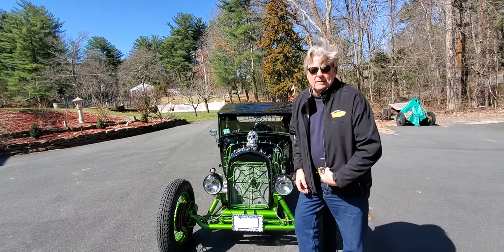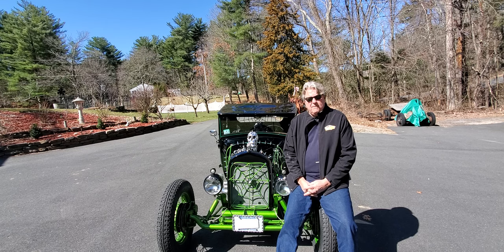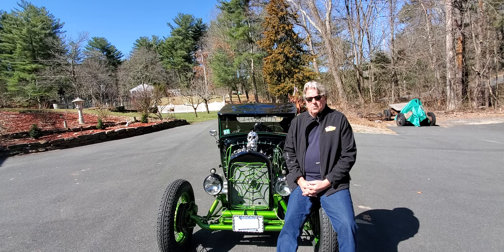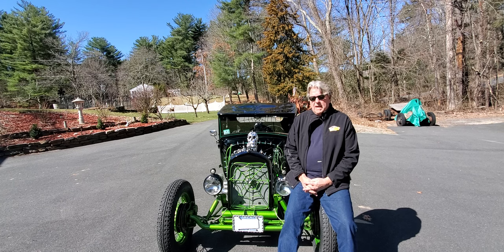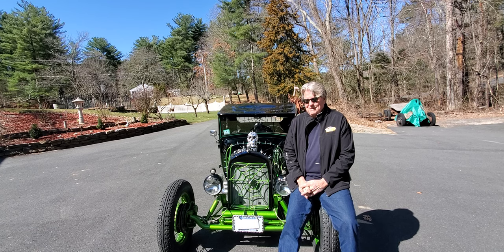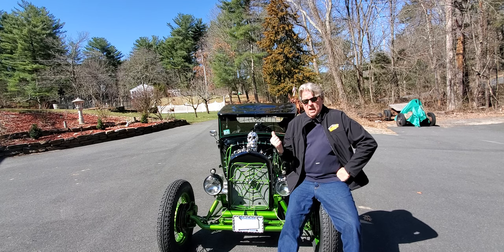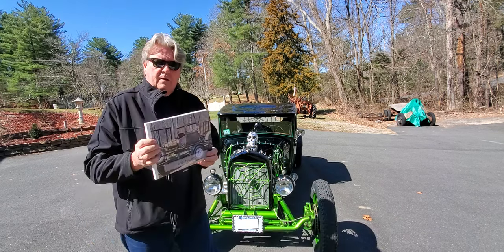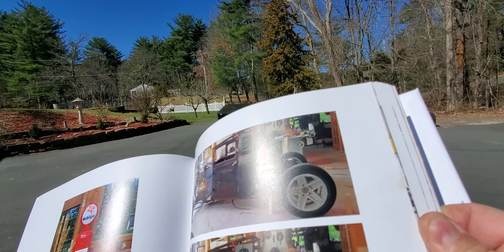1928 KUSTOM BUILT STREET ROD!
Custom built Street Rod. Harley Davidson Motorcycle.  Welding, Fabricating , Custom paint.  Bodywork, cars, car shows. Automotive,  Automobile,  car culture. Hand made. Diy.